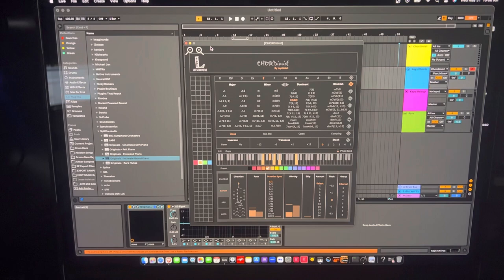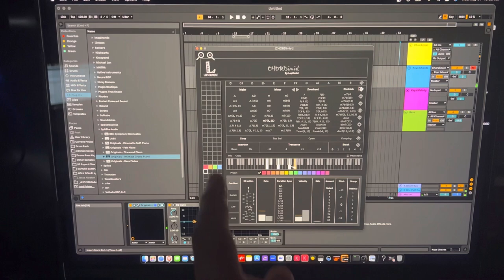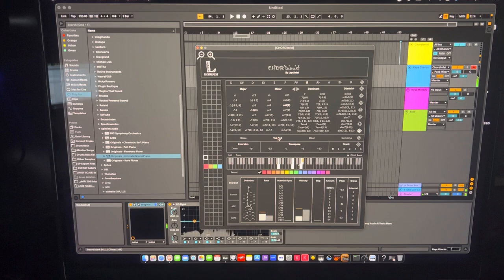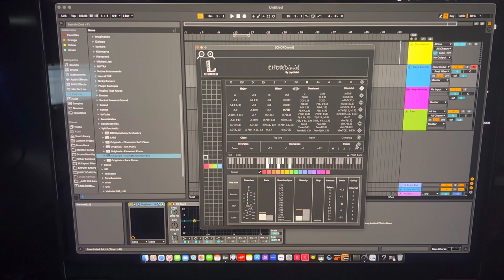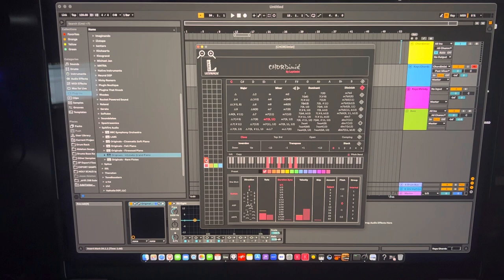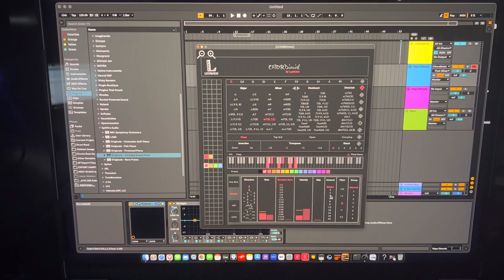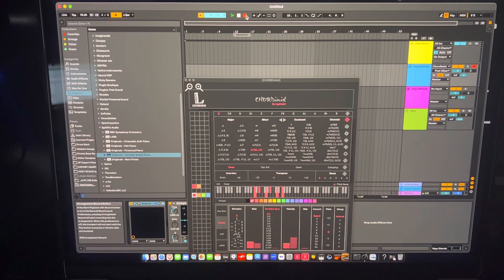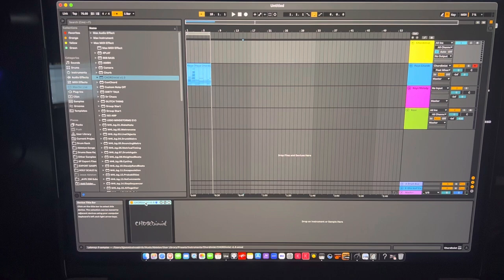CHORDimist by Loptimist Max For Live Chord Plug-in which I’m loving.